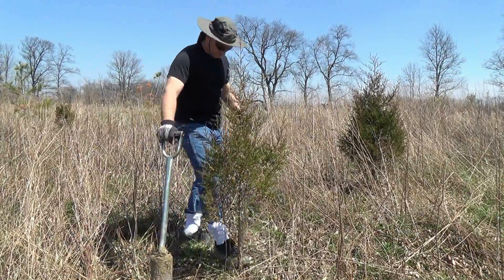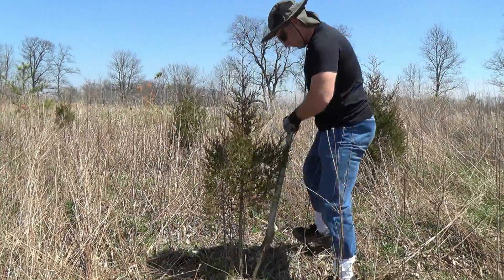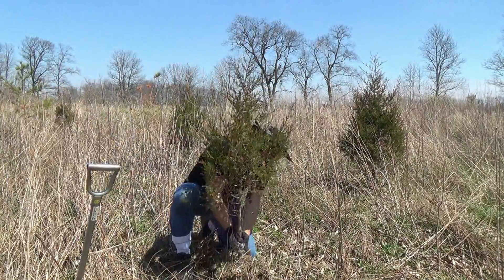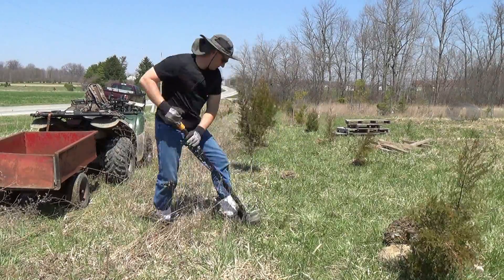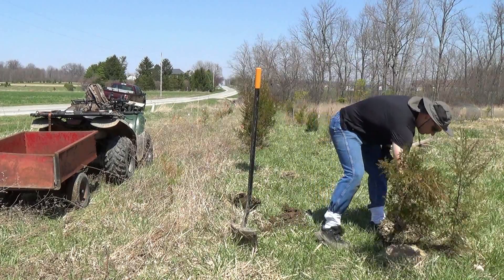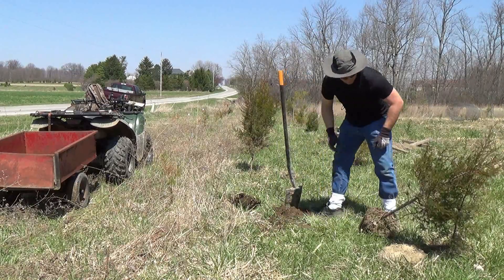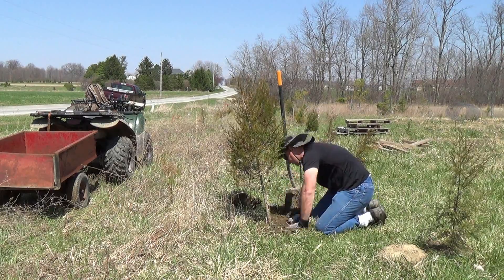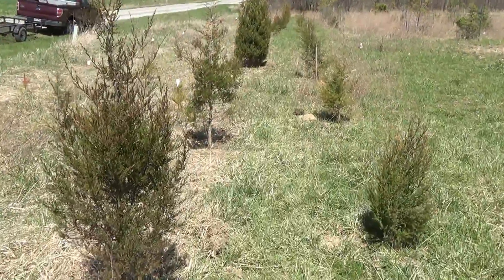How to Transplant Eastern Red Cedar Trees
Transplanting Eastern Red Cedar trees using the King of Spades balling spade. I planted these trees as seedlings five years ago when they were 8-10" tall. In this video I am transplanting the now 3-5' trees to another part of the property to create a windbreak.